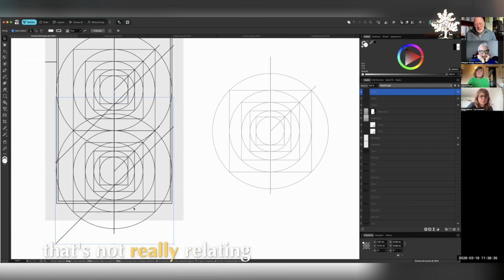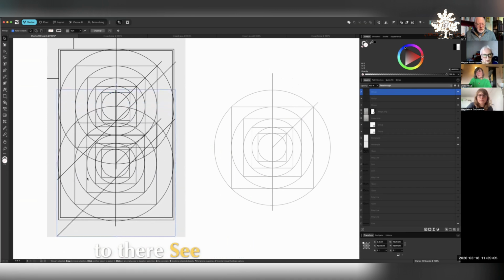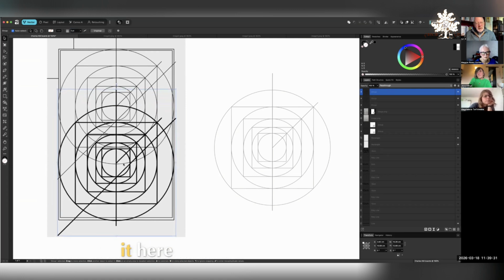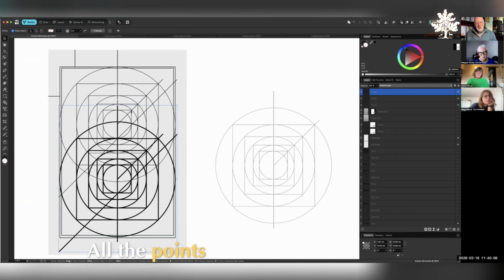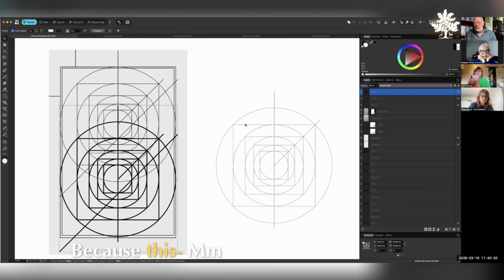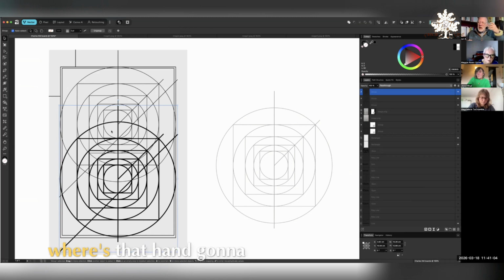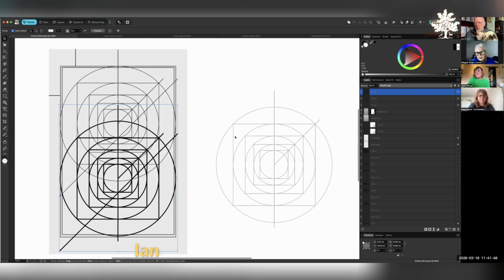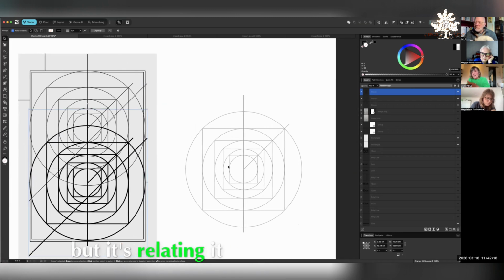Unlock Perfect Art: Geometry Secrets Revealed!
Unlock the secrets of visual harmony! Learn how geometric principles create flow and balance in art, guiding placement for a seamless, captivating composition. Elevate your art with precision.